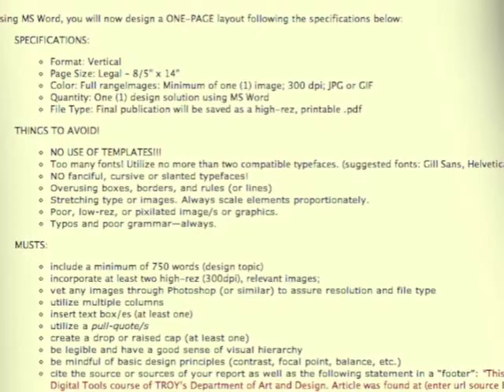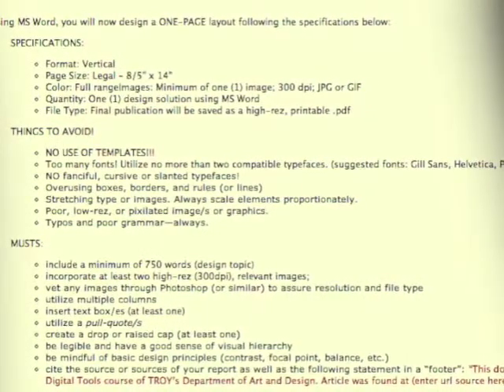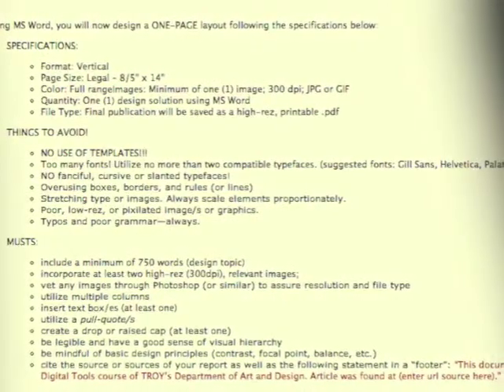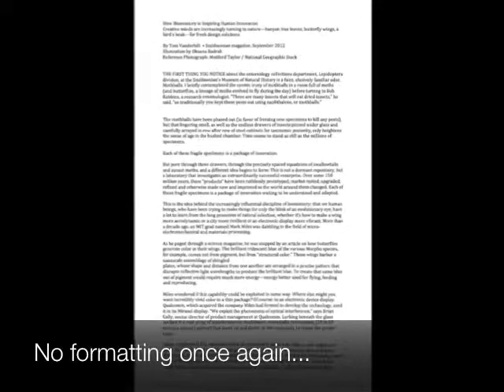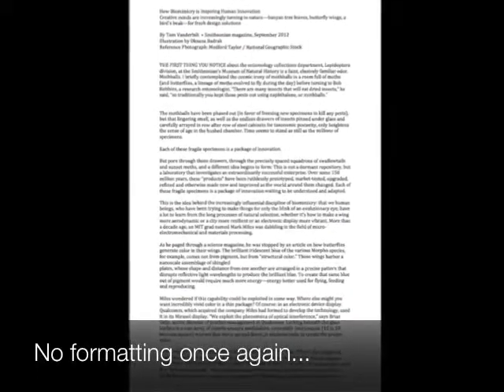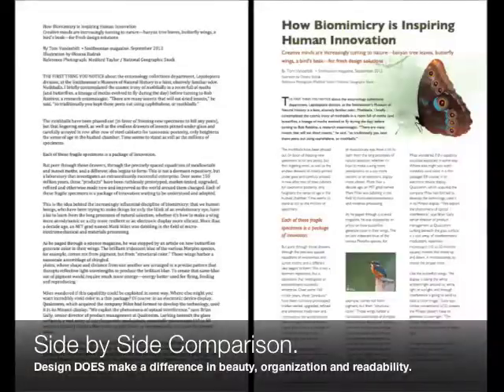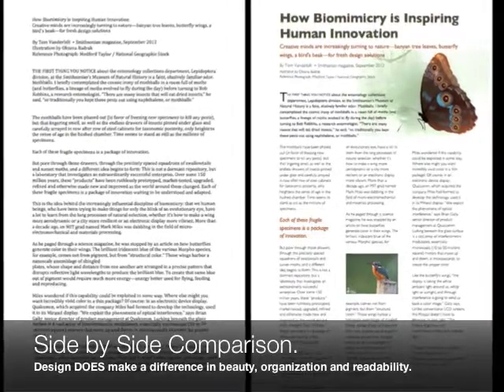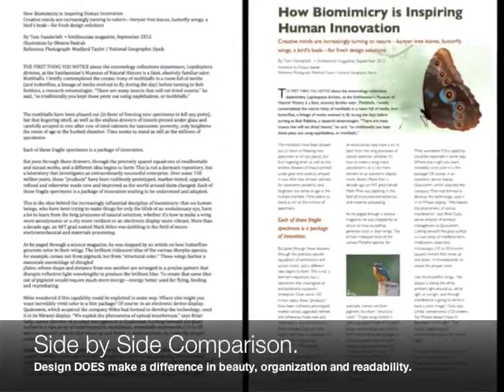Digital Tools Word Project Week 02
Professor Johnson explains in more detail the Assignment/Project of Week 02 in Digital Tools. He explains some basic things to AVOID and to INCLUDE in the assigned page layout.